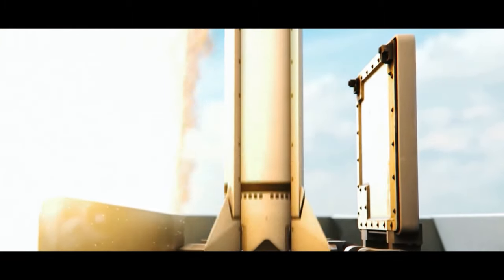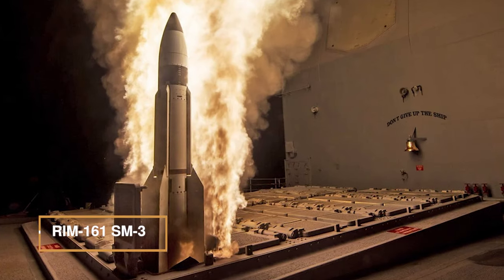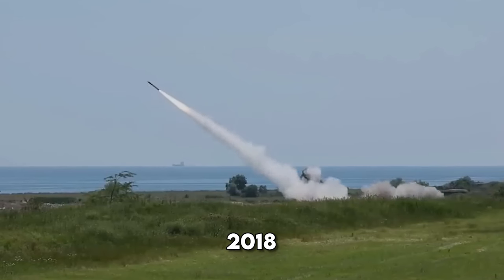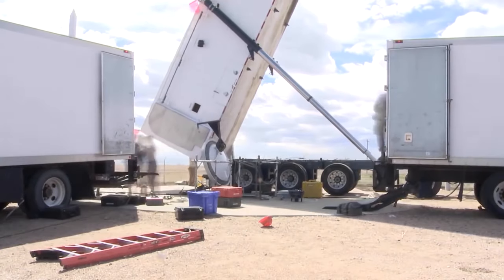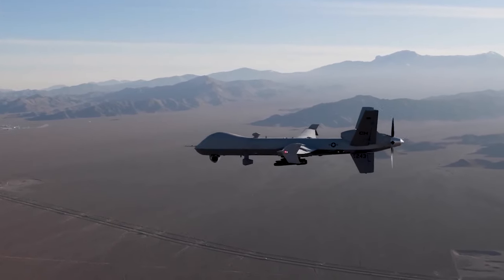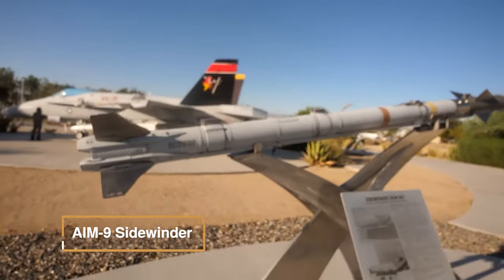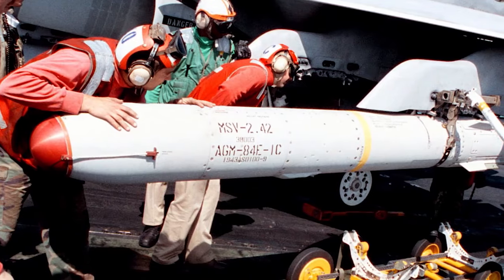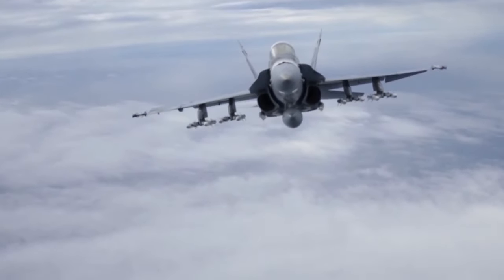Most Deadliest US Missiles That Can Destroy Anything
As tensions and threats grew increasingly sophisticated, the requirement for advanced missile systems pushed the world to rewrite the rules of engagement on the battlefield. Today our focus will be on The Deadliest US Missiles, crafted to safeguard national security.

AGM-158 JASSM

An advanced long range missile made by Lockheed Martin. It's about 4.35 meters long and weighs roughly 1,000 kilograms. Its wings flip out and a vertical tail, helps it hit targets precisely. It is excellent at destroying both stationary and moving targets. It's adaptable and can be used on planes like the B-1, B-2, B-52, F-16, F-15E, Australia's F/A-18A/B, and Finland's F/A-18 C/D, making it effective even at night.

It has an onboard navigation system that uses AJGPS and a ring laser gyro inertial measurement unit to follow specific routes. It also has tools for accurate targeting, like an I2R seeker, ATC, and LOCAAS with LADAR and MMW seekers. Its HTSF helps it tell the difference between earth, concrete, rock, and air. The FMU-156/B fuse in the warhead uses a 150-gram PBXN-9 booster. This 1,000-pound class WDU-42/B warhead holds 240 pounds of explosive called AFX-757.

RIM-161 SM-3

It is a defense missile designed to intercept theater ballistic missiles. It's part of the Aegis Weapon System, using kinetic kill vehicles to strike missiles mid flight.Its unique feature is its capability to work in space. It is the only Standard Missile built for space conditions. It comes in different versions.

Block IA and IB interceptors focus on destroying short to intermediate range ballistic missiles during midcourse. Testing led to SM-3 Block IIA successfully intercepting an ICBM-class target. Plans for SM-3 Block IIB were dropped in favor of Common Kill Vehicle development for Standard Missiles and Ground based Interceptors.